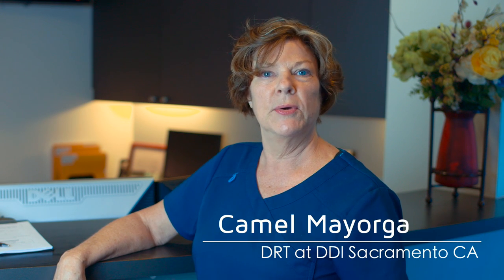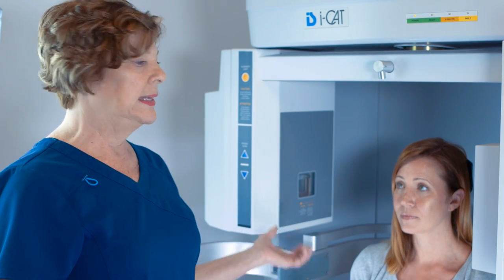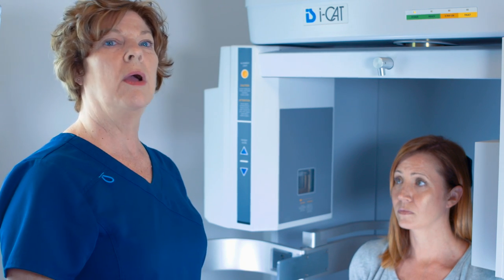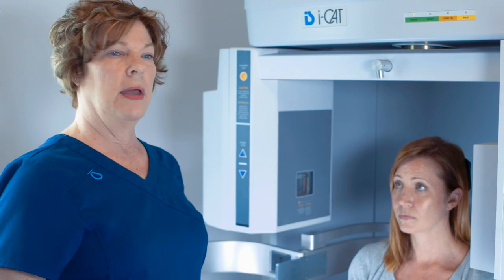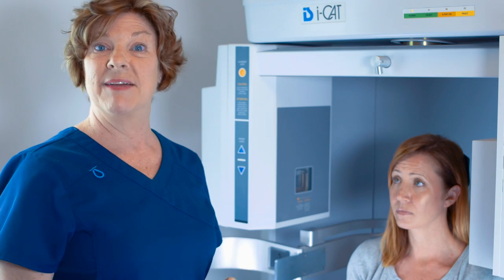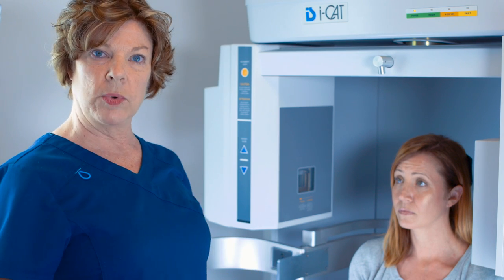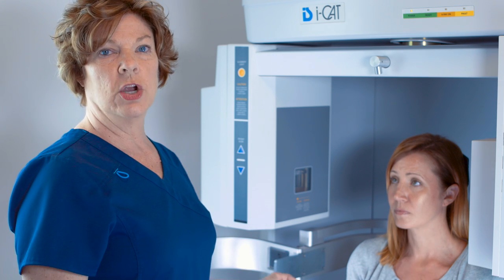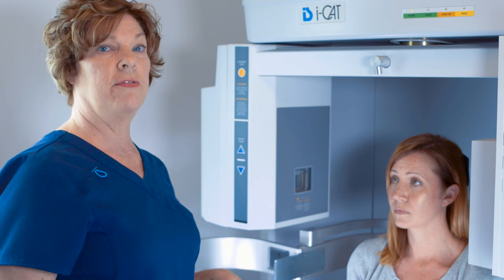Corporate How To Video - BeamReaders, Inc.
Corporate How To Video - for BeamReaders, Inc.